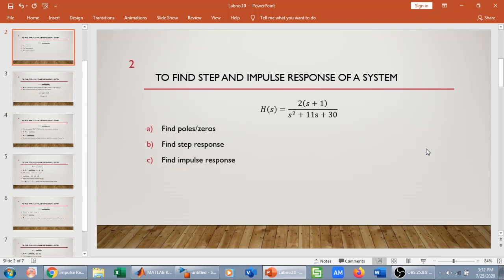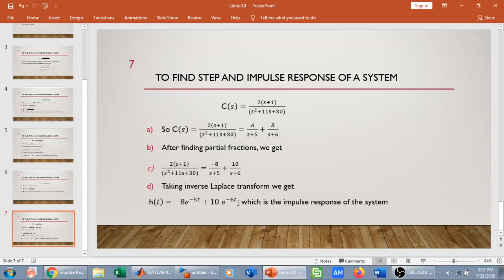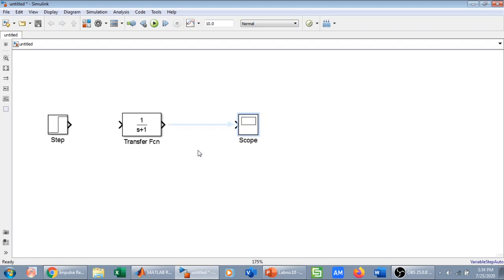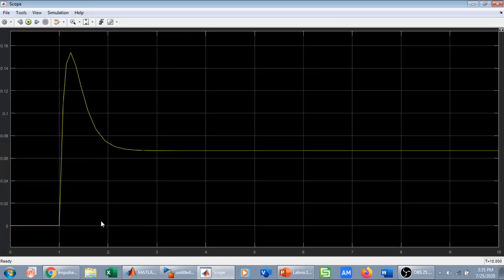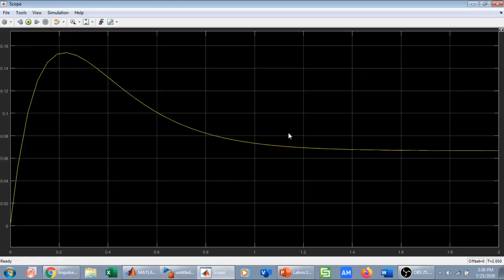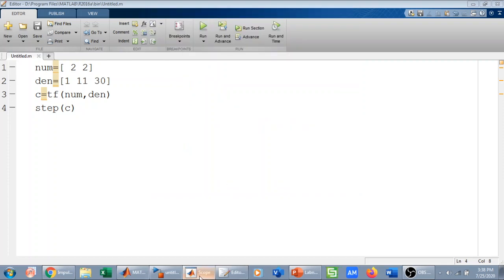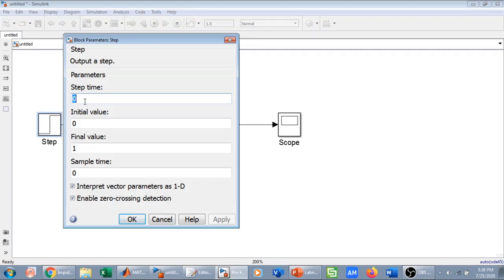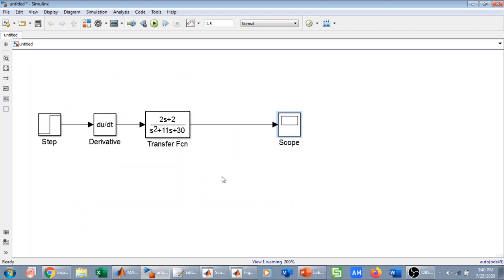Step response and Impulse response of Transfer function using simulink on matlab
How to plot  Step response and Impulse response of Transfer function using simulink on matlab from Technically Explained